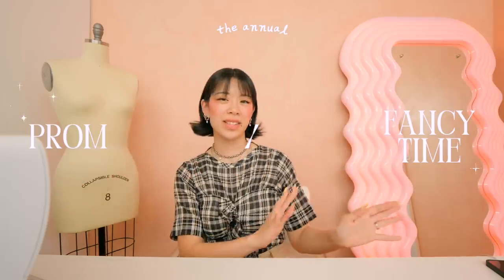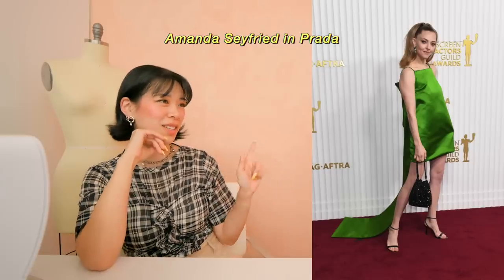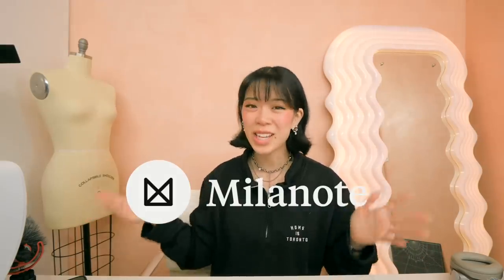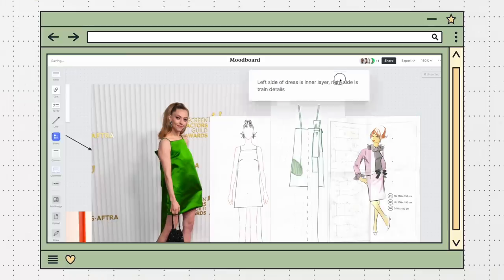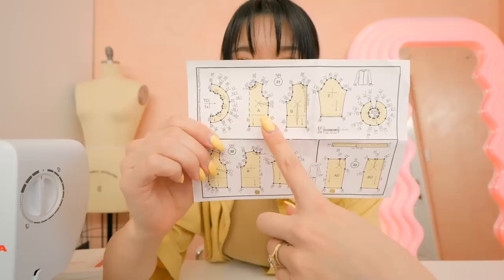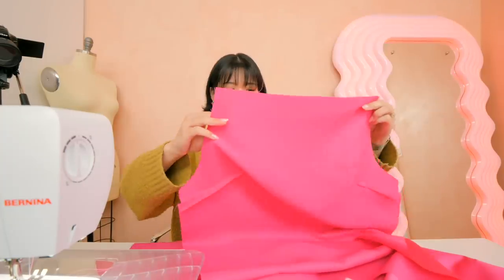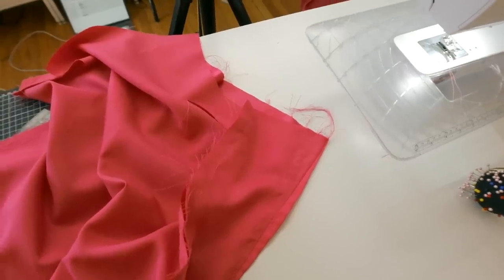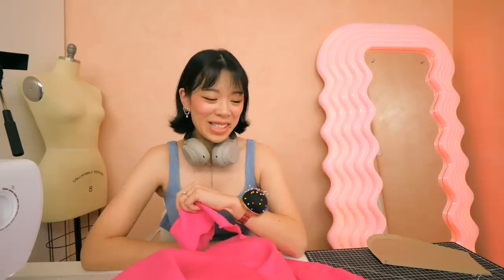I sewed my *fave* red carpet look (it's Prada 👀) | WITHWENDY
Sign up to Milanote for free with no time limit

- Want a $100 rebate on a BERNINA or bernette machine? For Canadian sewists only, click here for details:
- Send some love to Julia! @longlanh.tu

More photos on Instagram @withwendy
Tag your projects

assisted by:
Leticia Lakatos | @Leticia_Lakatos

Hi! I'm Wendy and I am on a sewing journey via DIY videos that teach you how to sew your own clothes.